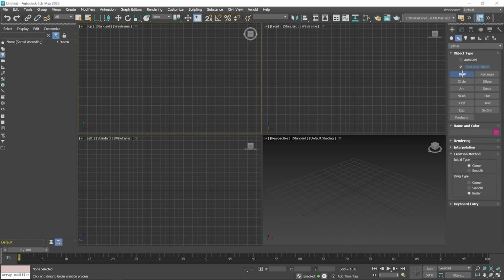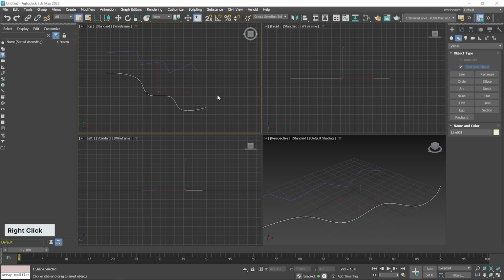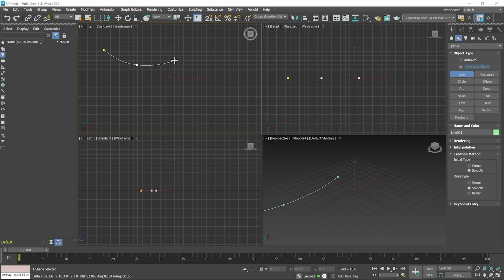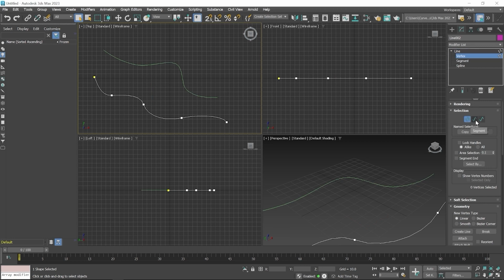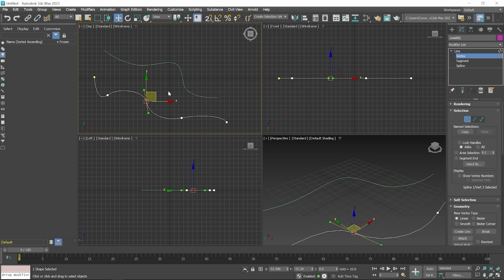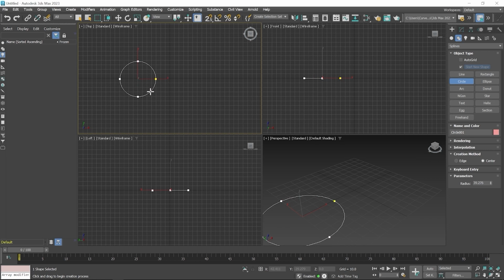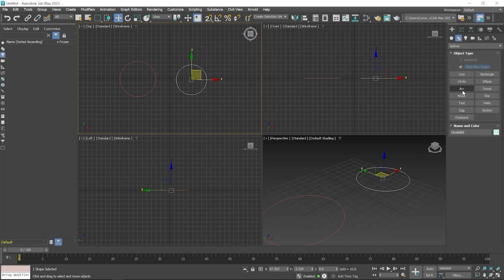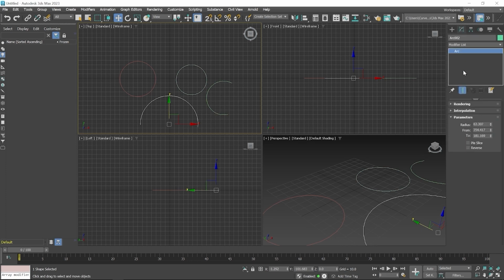Introduction of Splines Pt01 | 3ds Max Essential Training 2023-24